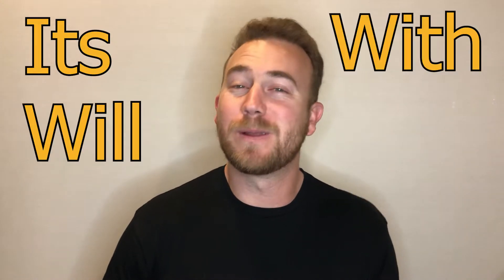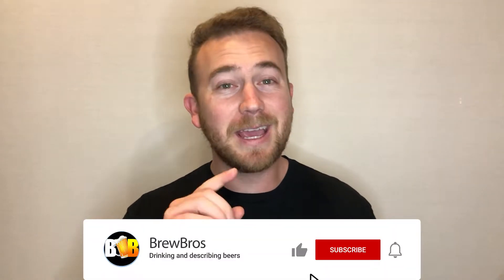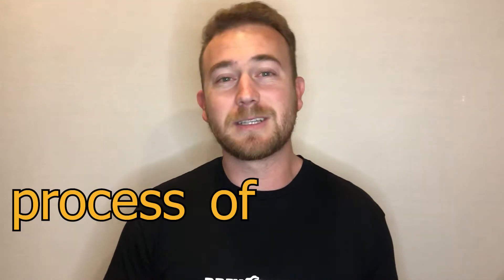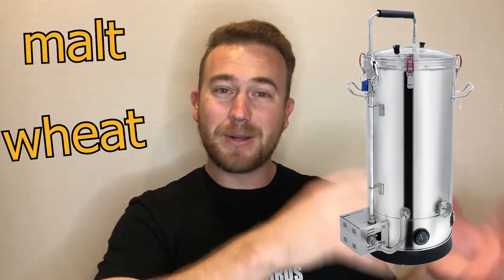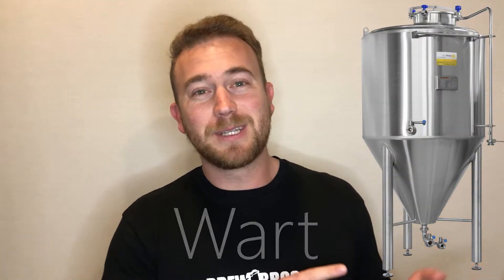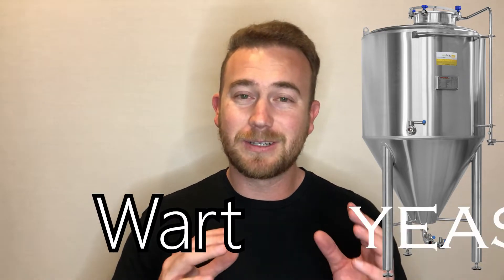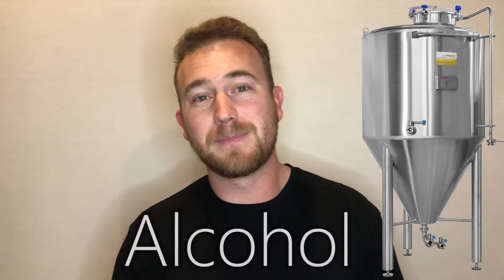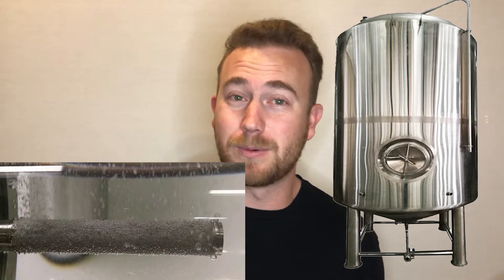Why Are Brew Kettles Important? | BrewBros Special Fact Fridays | Craft Beer, Did You Know?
It’s time for some more Fact Friday! When you go to a brewery I’m sure you’ve wondered what types of tanks are used in a brewery? Looking to learn a little bit more about beer? When you go out it must be nice to know how is beer made. When you show up at a brewery you may wonder what is the difference between different types of beer? Where does beer come from and how is beer made?

With this episode, we outline what are good party topics and good conversation topics at parties. This may also serve as a great guide for how to brew beer at home or home brewing kits.

The BrewBros are exploring the best types of stills and the best Breweries in Southern California. When you check out this video you’ll love the best types of beer that we review!

The BrewBros have officially found THE ULTIMATE BEER. For instructions on how to homebrew check it out! In this video, we are walking through the home brewing process and teaching you how to make beer at home!